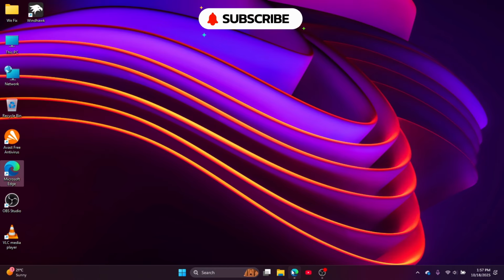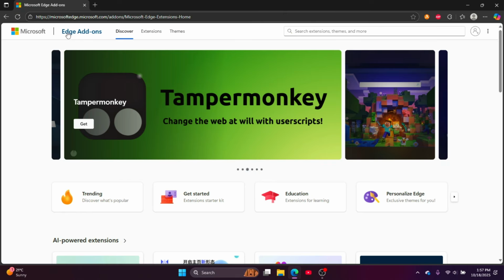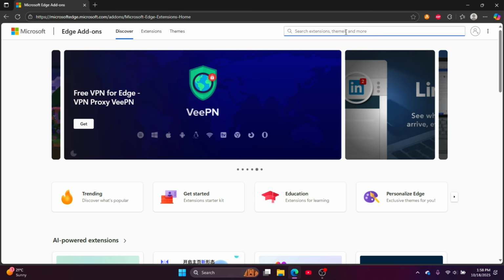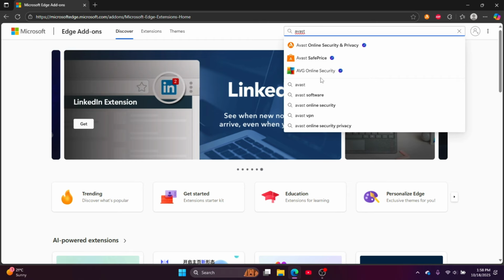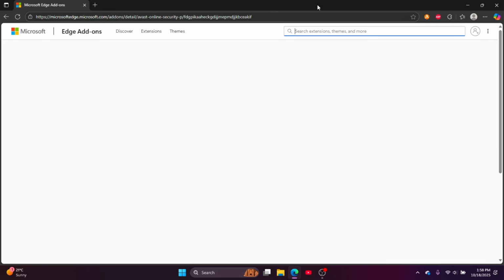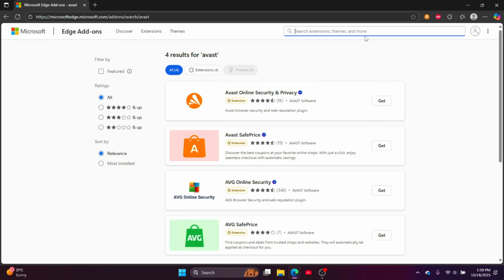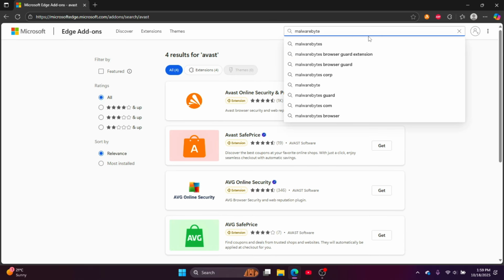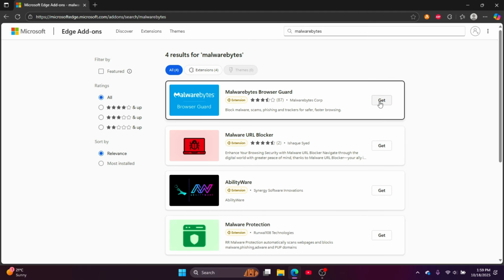Windows 11 Online Security with Microsoft Edge Add-Ons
Microsoft Edge add-ons are small applications, often called extensions, that developers create to add or modify features of the Microsoft Edge browser. They are designed to enhance a user's browsing experience by providing extra functionality or a niche experience.